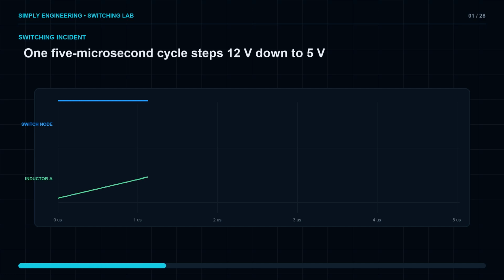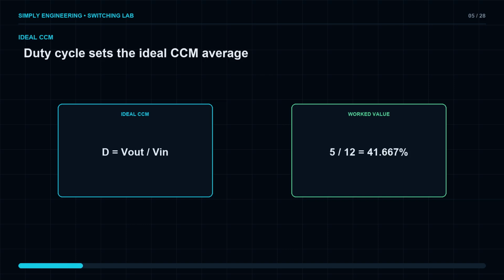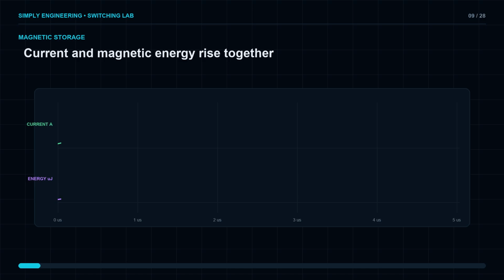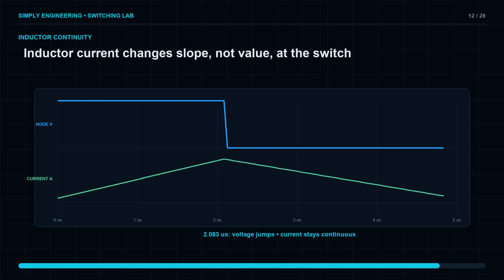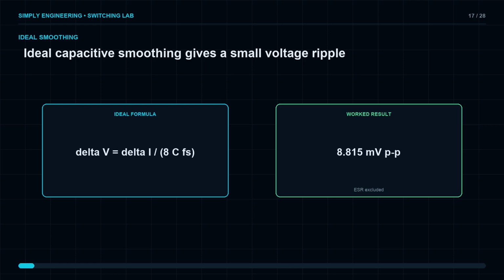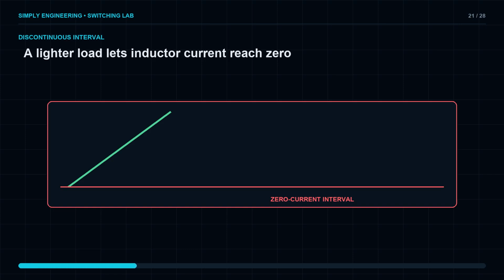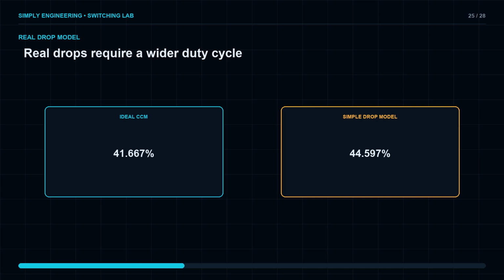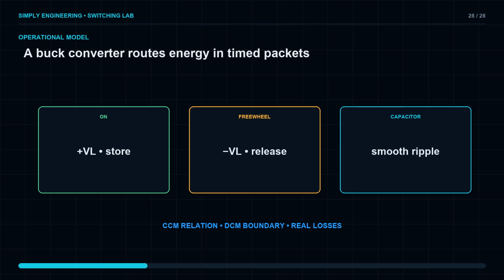How a Buck Converter Steps DC Voltage Down — One Switching Cycle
Follow one verified five-microsecond buck-converter cycle from a 12 V input to a 5 V output. A switching-lab view exposes the ON and freewheel paths, switch-node voltage, inductor current ripple, capacitor smoothing, magnetic-energy movement, the CCM/DCM boundary, synchronous rectification, and why real losses widen duty cycle.

Worked example: ideal CCM, 12 V, 5 V, 200 kHz, 22 uH, 47 uF, 1 A. All displayed numbers and the waveform are regenerated by the included verifier. The ideal ripple and simple loss ledger are explicitly bounded; this is not a hardware design or safety prescription.

Sources:
Texas Instruments buck-architecture and power-stage calculation materials, Analog Devices buck-regulator operating guidance, and MIT OpenCourseWare 6.622.